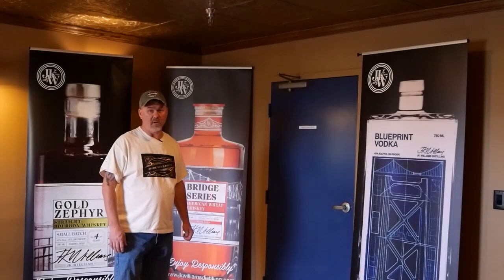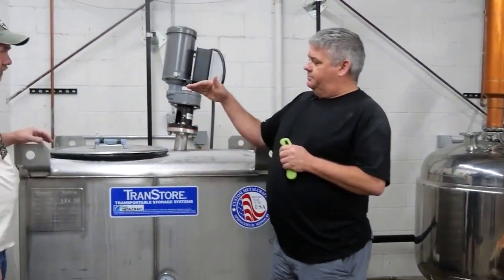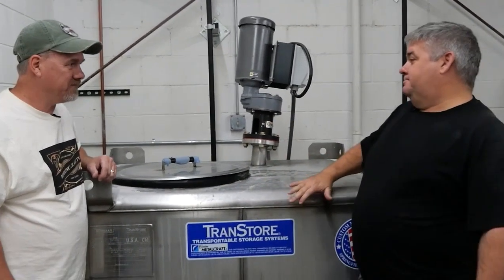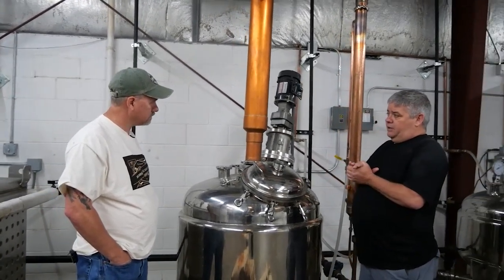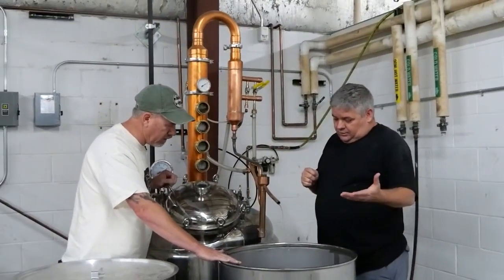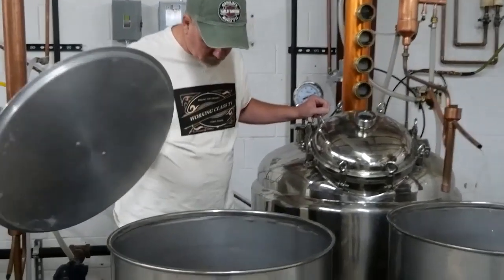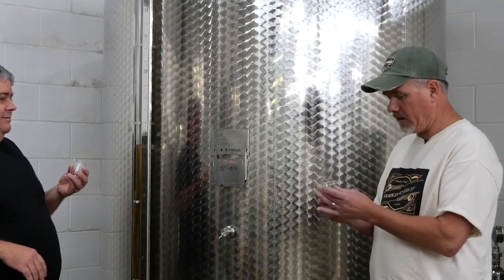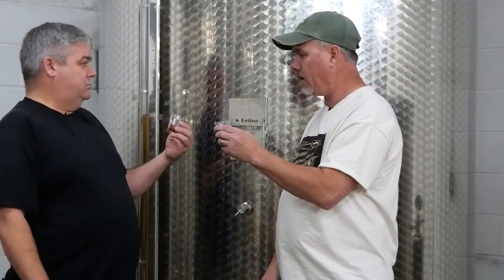Working Class 002 Whiskey Distilling with Nick Kasik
JK Williams Distilling shows us a day in the life of a whiskey distiller